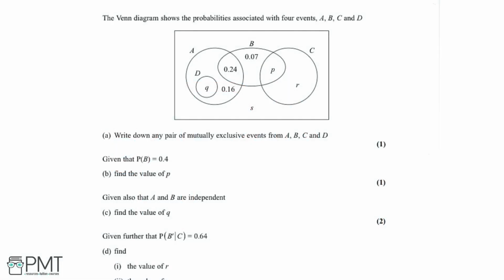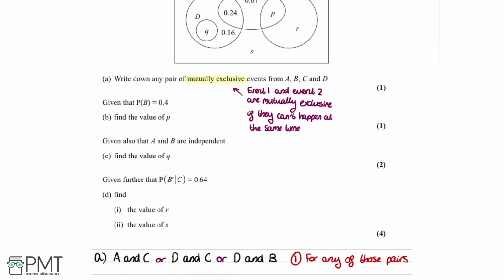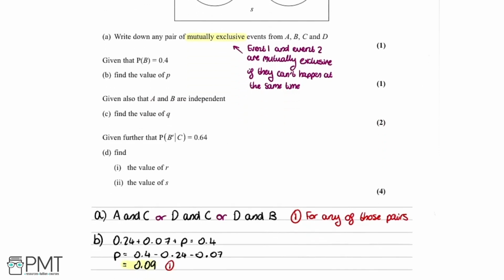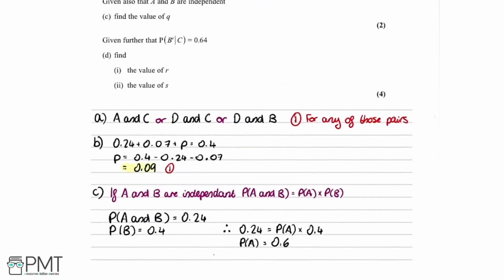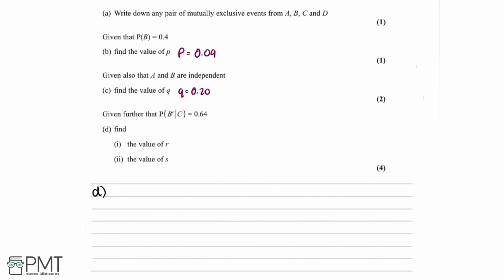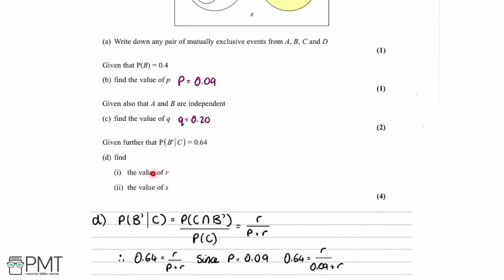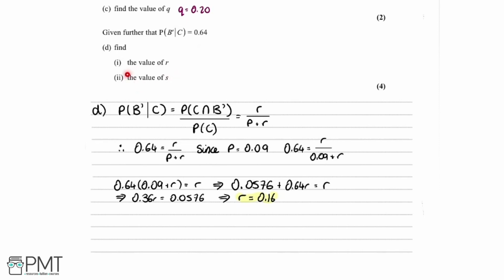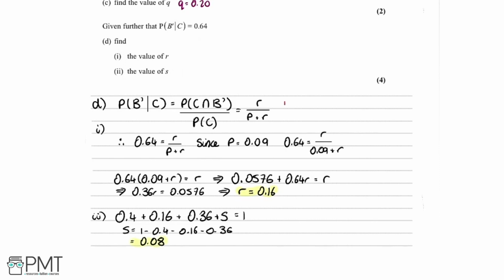Conditional Probability - Q3 | Maths A-level | PMT Education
This is the video solution for our Statistics A Level Conditional Probability Questions by Topic. You can watch all the videos for this question set in this playlist

You can also download a PDF copy of the Questions by Topic, mark scheme and model answers